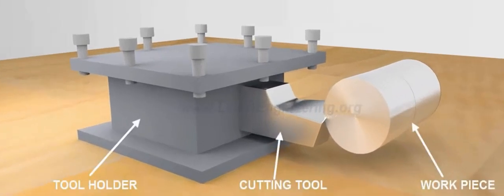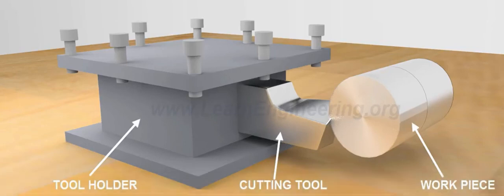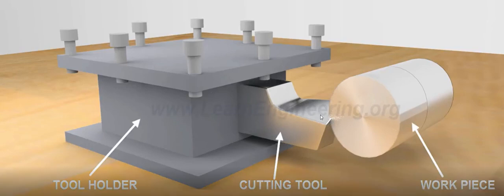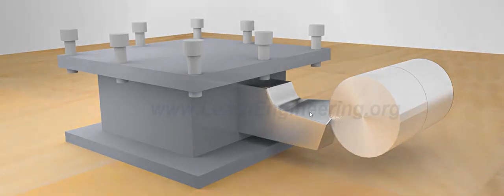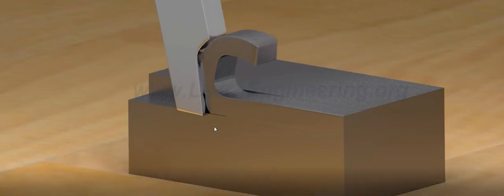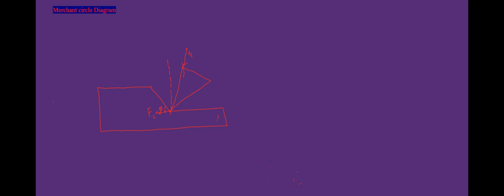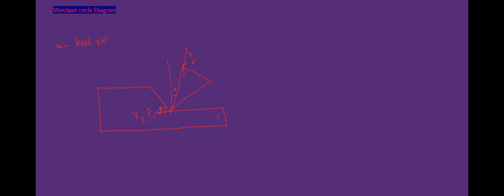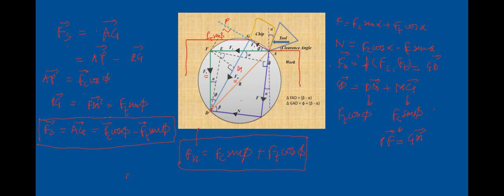MERCHANT CIRCLE DIAGRAM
Engineering Hotspot provides top notch explanations and solutions to the Mechanical Engineering problems asked in elite competitive examinations like GATE, ESE, BARC, ISRO, SSC, Civil Services, etc. Subscribe to our channel to stand out from the crowd. Come join us and claim your victory!